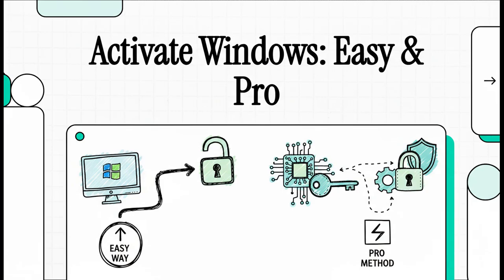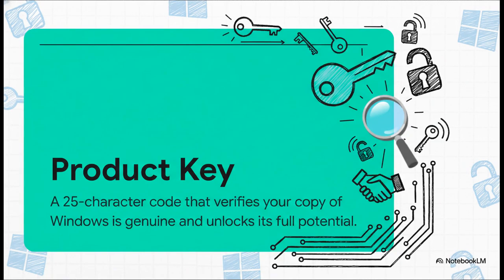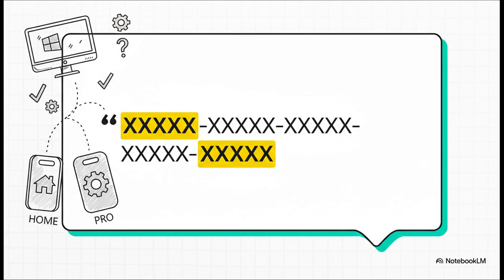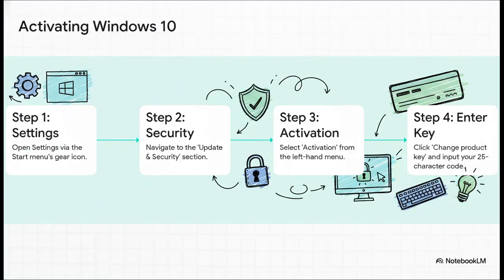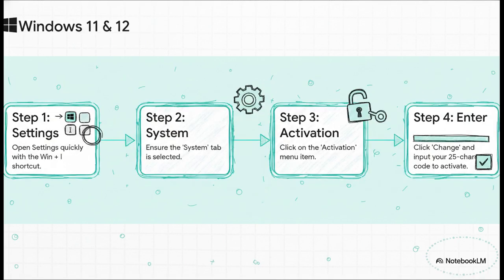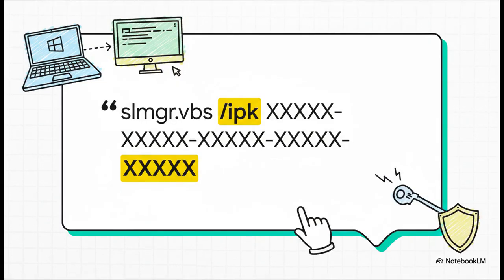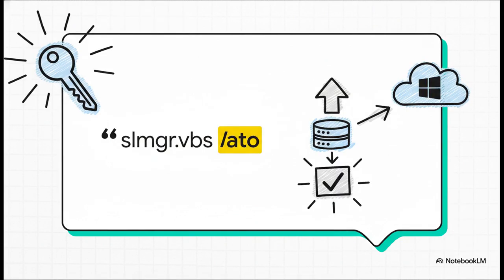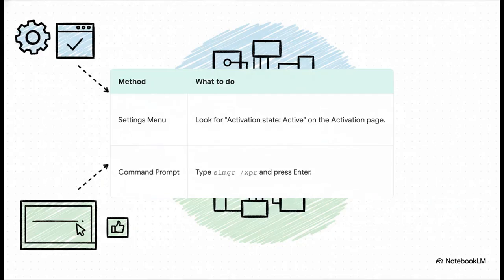A GUIDE TO WINDOW OS ACTIVATION